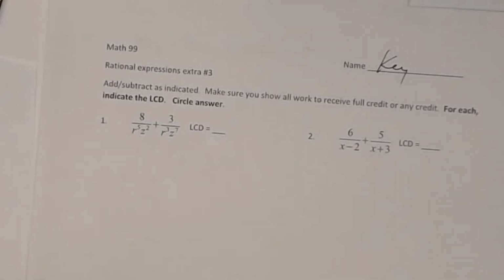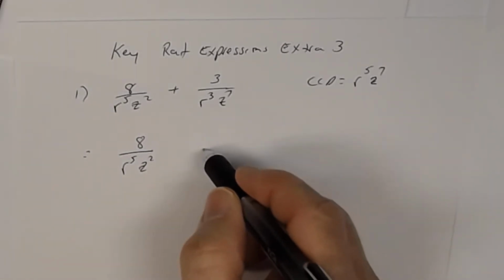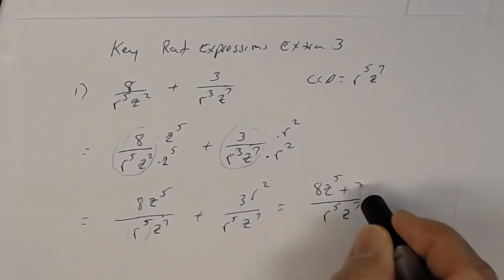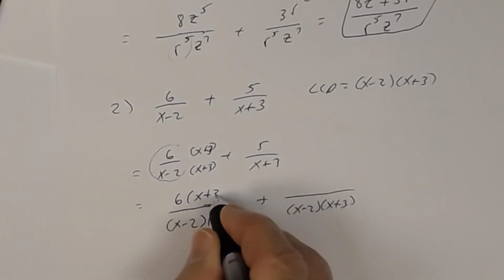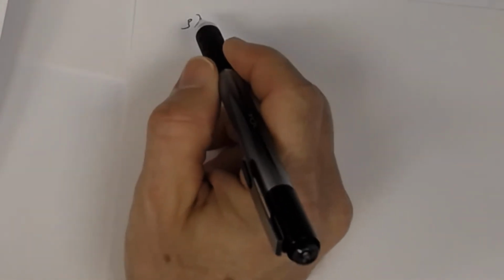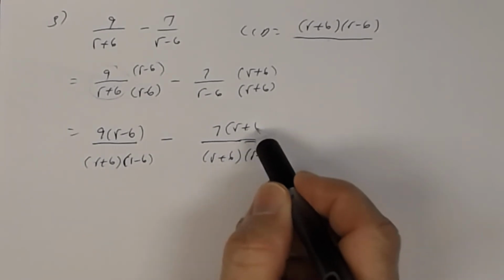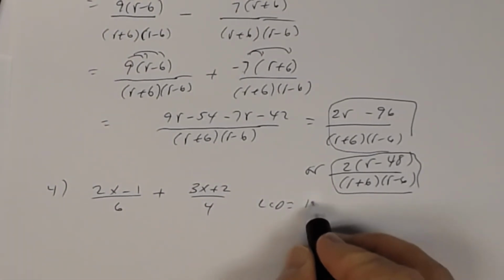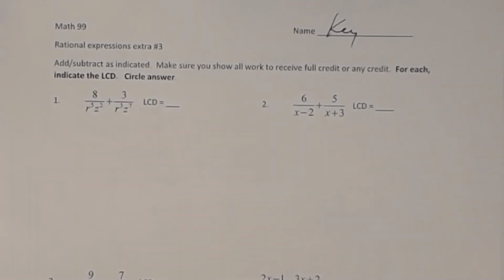Key Rational Expressions Worksheet 3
This is the key to Topic 15 worksheet extra 3.